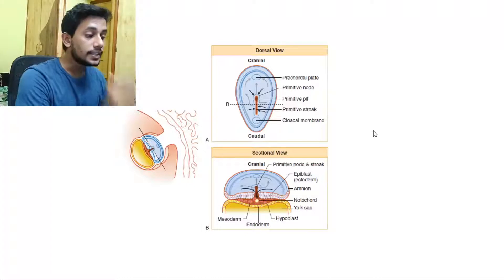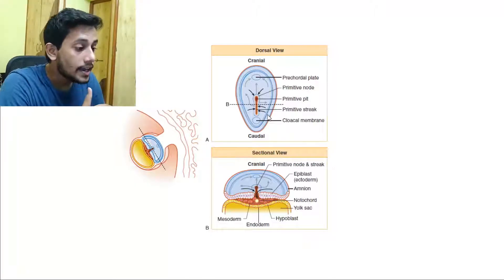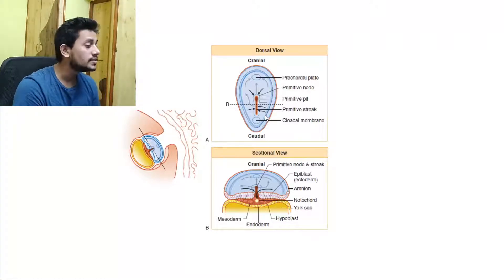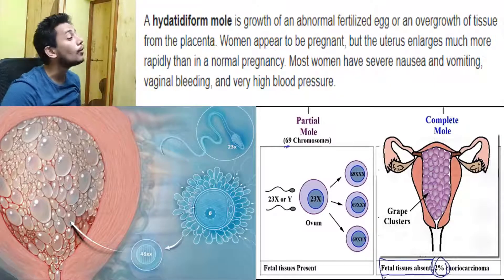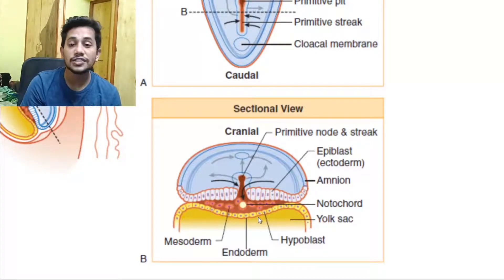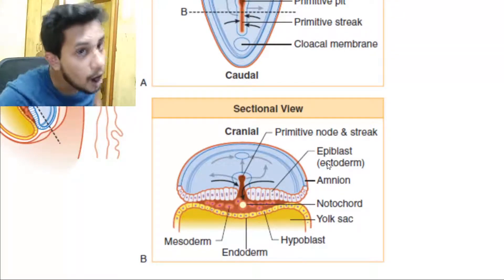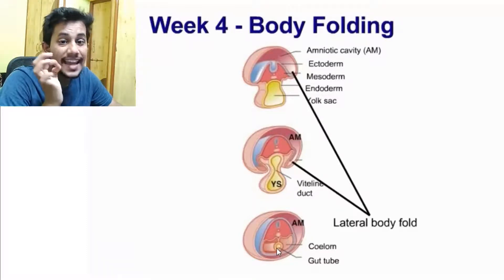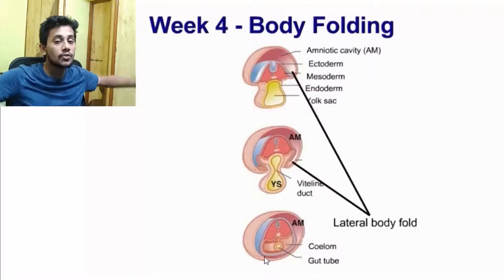[Embryology] Embryonic Period (Weeks 3–8) (EASY medical lecture)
l Gastrulation ⎯process that produces the 3 primary germ layers: ectoderm,
mesoderm, and endoderm; begins with the formation of the
primitive streak within the epiblast
l Ectoderm forms neuroectoderm and neural crest cells.
l Mesoderm forms paraxial mesoderm (35 pairs of somites), intermediate
mesoderm, and lateral mesoderm.
l All major organ systems begin to develop during the embryonic period
(weeks 3–8). By the end of this period, the embryo begins to look human.
l Third week: Gastrulation and early development of nervous and cardiovascular
systems; corresponds to first missed period.